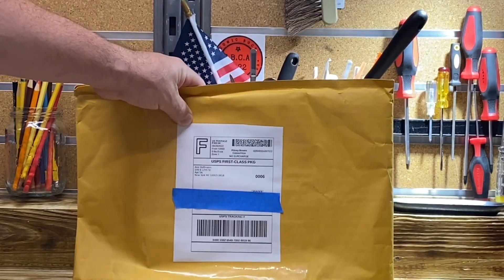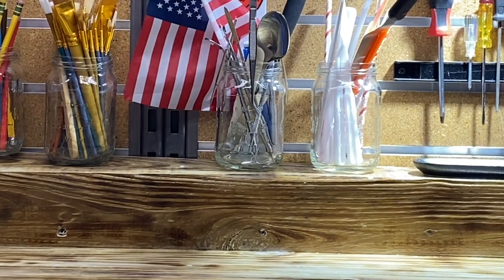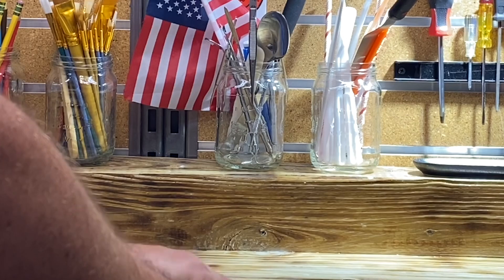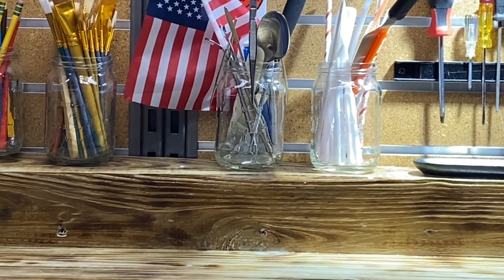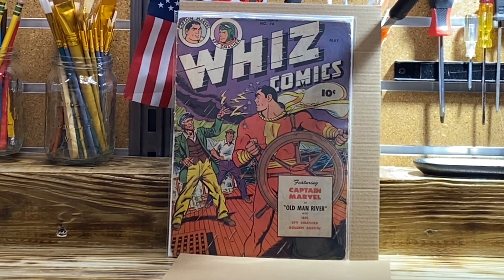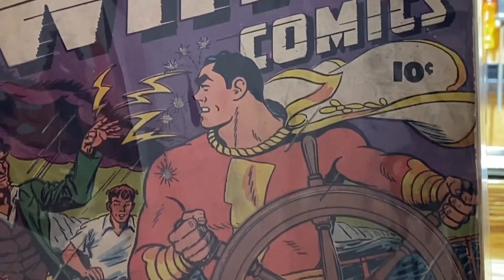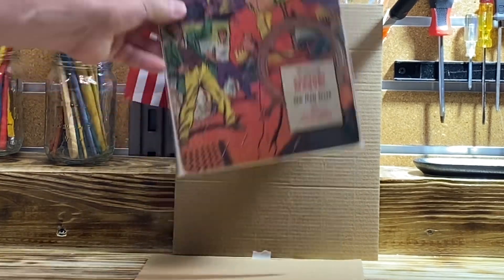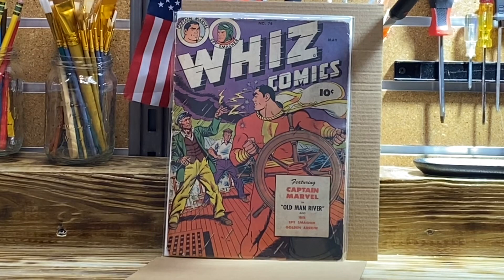Shocking! Rare Golden Age Comics for Less than the Cost of a Tank of Gas!